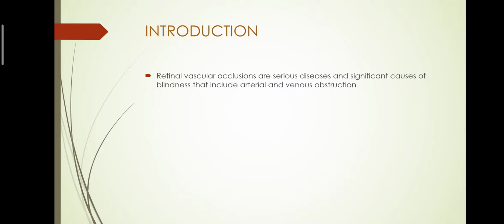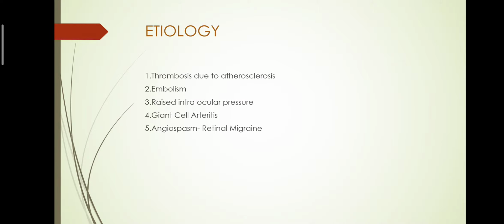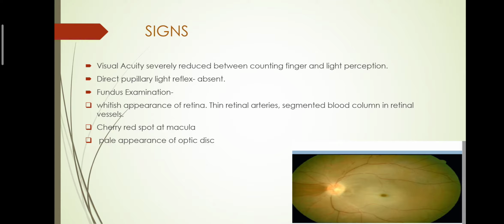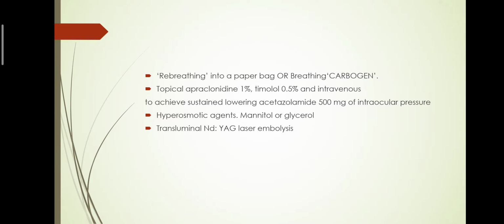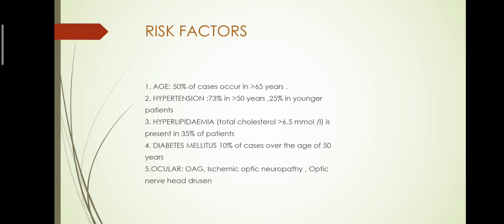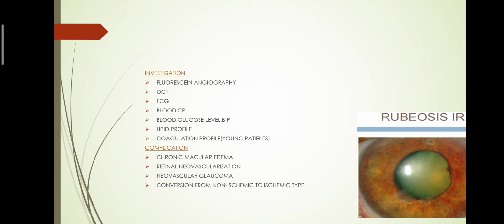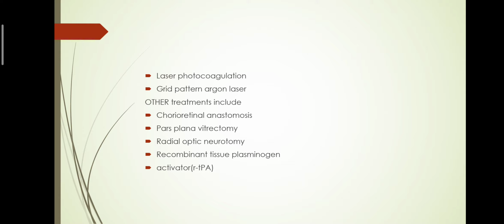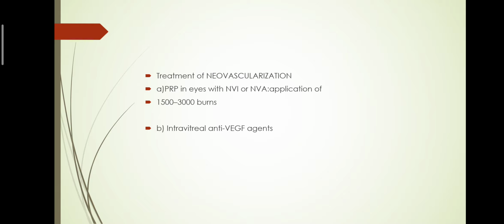7TH TERM OPHTHAL VASCULAR OCCULASIONS